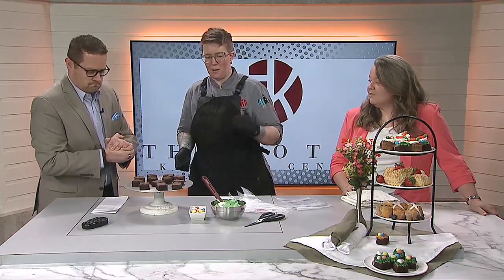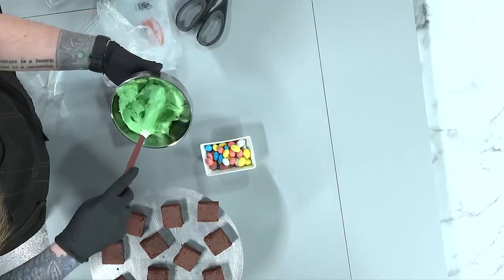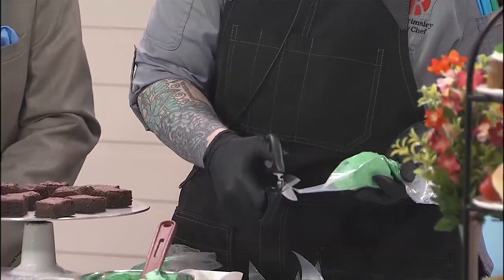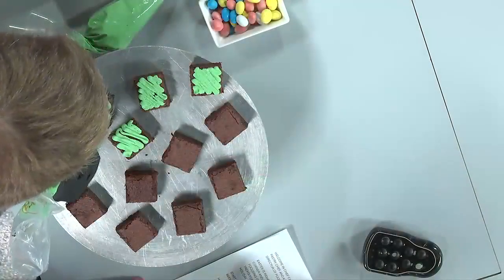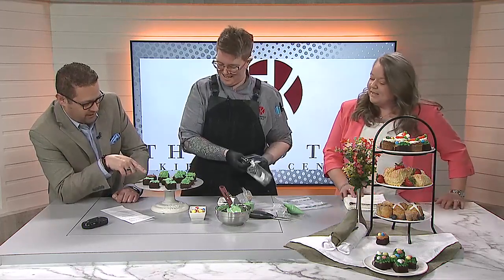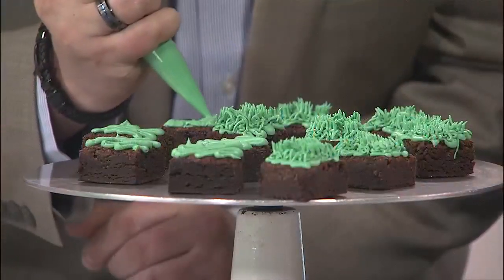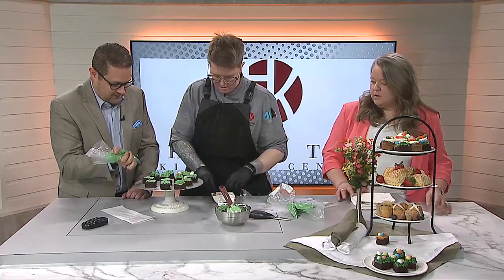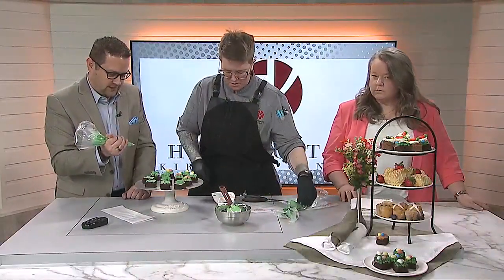Everyday Iowa - Everyday Foodies with The Hotel at Kirkwood Center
Easter treats and Easter brunch with our friends from The Hotel at Kirkwood Center for this week's Everyday Foodies!